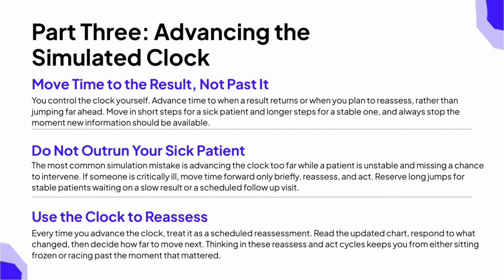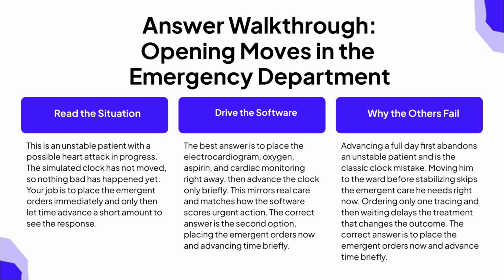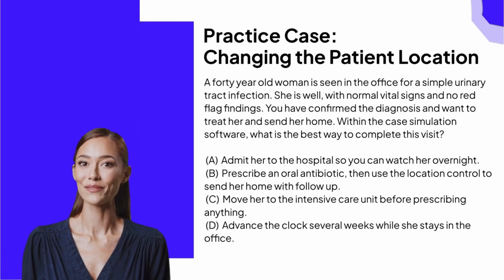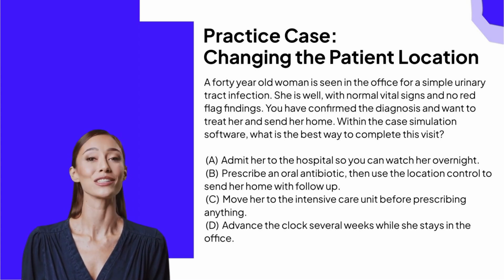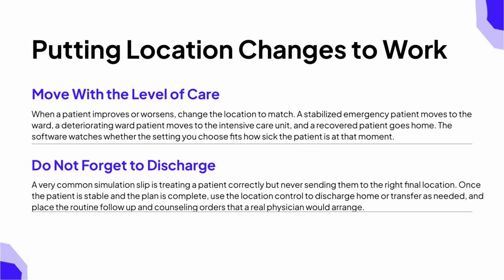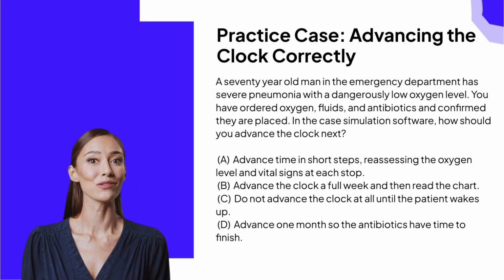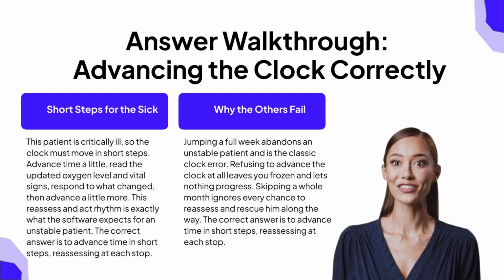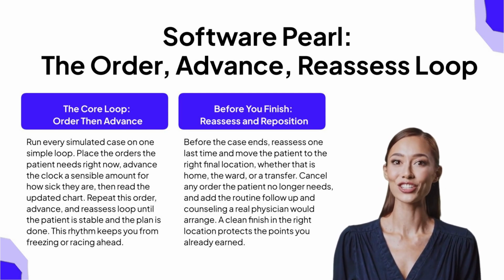USMLE Step 3 CCS Software Masterclass: Navigation, Order Writing & Time Management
Master the USMLE Step 3 Computer-based Case Simulations (CCS) software interface! This high-yield tutorial covers essential navigation strategies, error-free order entry techniques, precise time-advancement mechanics, and optimal patient location transfers to ensure you maximize your score on Day 2.

What We Cover:

● Software Overview & Layout: Mastering the Primalogix/NBME interface, tracking real-time physical exam results, managing patient status updates, and avoiding costly technical errors.

● Order Writing Mechanics: Rapid order entry workflows, utilizing order sets efficiently, distinguishing stat vs. routine orders, and cancelling unnecessary monitoring or diagnostic orders.

● Time Advancement Strategies: How to advance time safely ("Reassess in...", "Obtain results..."), balancing rapid clock progression with critical monitoring intervals, and handling sudden patient deterioration.

● Location Changes & Patient Transfers: Rules for moving patients between Home, Office, Emergency Department, Inpatient Ward, and ICU, including when to transfer and what orders must be placed prior to movement.

Key Exam Takeaways:

● Always write emergent stabilization orders (IV access, cardiac monitoring, pulse oximetry, oxygen) before advancing time or performing a full head-to-toe physical exam on unstable patients.

● The simulation clock stops when orders yield new findings—never advance time by arbitrary large blocks without setting interim check-ins or reassessments.

● Transferring a patient to the Inpatient Ward or ICU does not automatically write admission orders; you must explicitly transfer location and write appropriate level-of-care orders.